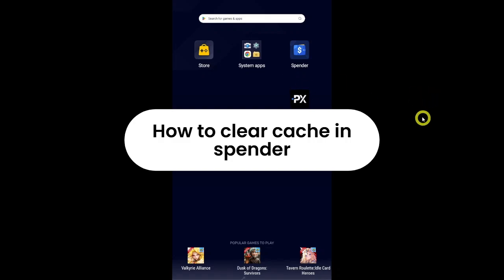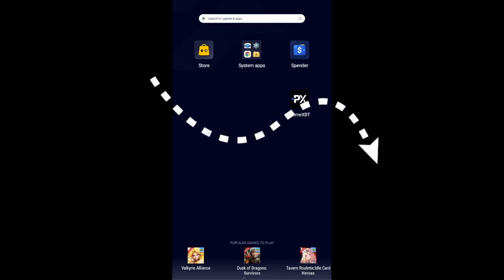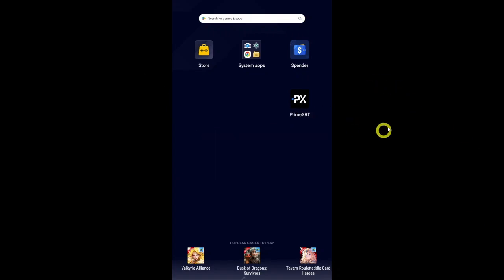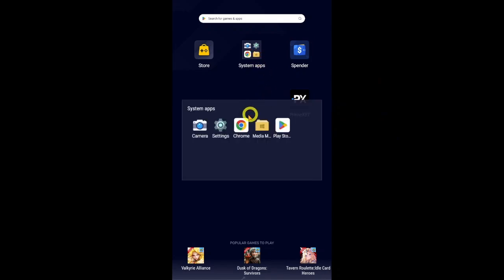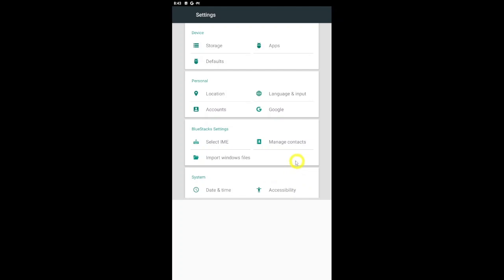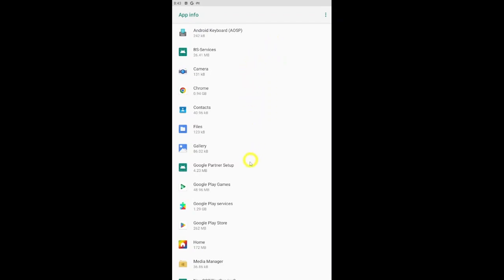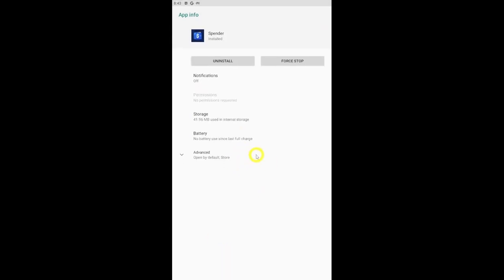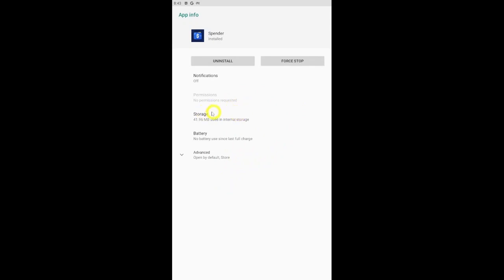How tO Clear Cache in Spender App 2025?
Is your Spender app running slow or showing errors? This guide explains how to clear cache in Spender app step by step. Learn how to remove unnecessary temporary files to boost performance, fix common glitches, and free up storage space. Clearing the cache helps the app run smoother and ensures accurate expense tracking and syncing.

💬 Have questions about clearing cache in the Spender app? Drop them in the comments!